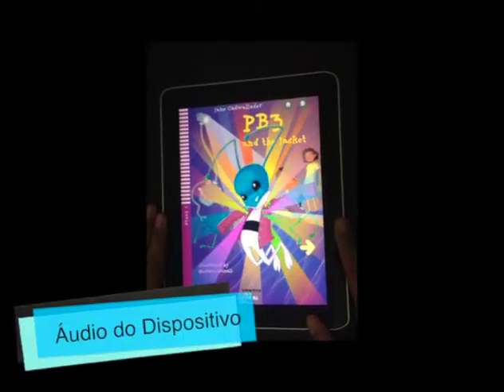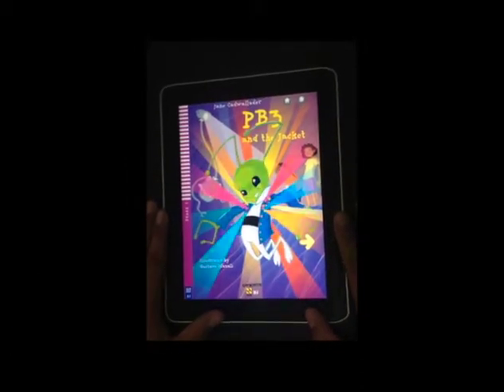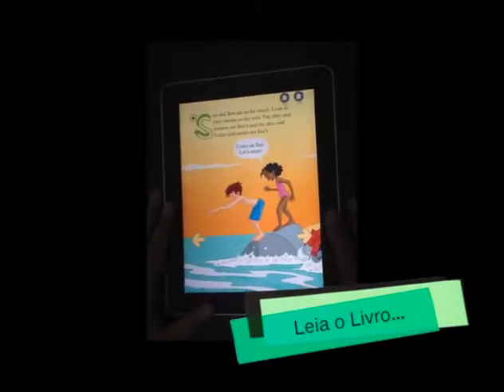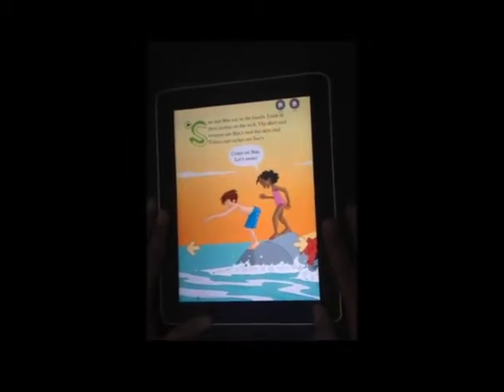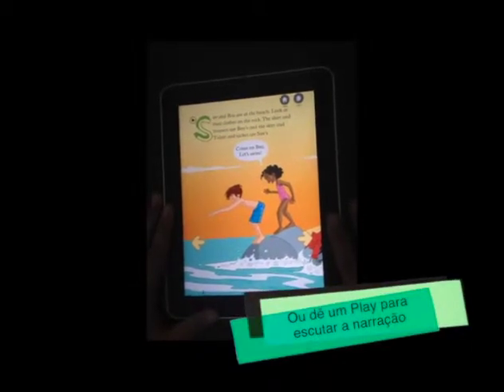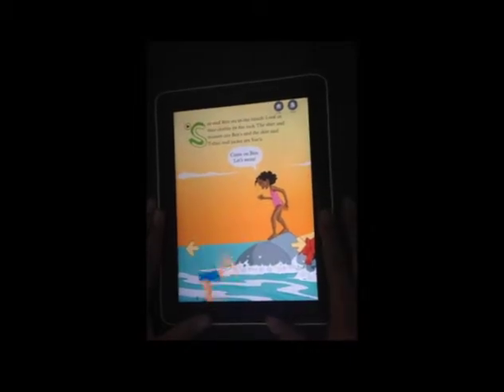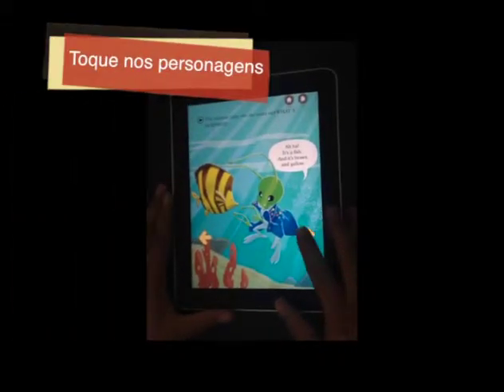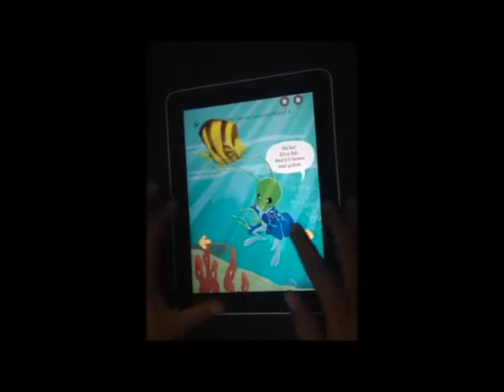PB3 and the Jacket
Os Livros Interativos direcionados para crianças são projetos fantásticos de desenvolver, porque neles nós podemos colocar toda a imaginação a prova e pensar como "os pequenos" vão reagir quando estiverem lendo e se divertindo com um livro desse tipo. Este é um projeto que a Cia. de Desenho e Hub Editorial nos deram a oportunidade de desenvolver e aprender um pouco mais sobre esse mundo dos livros infantis. O Livro PB3 and The Jacket foi desenvolvido para as plataformas iOS e Android, e entre as suas interatividades destacam-se: Mergulhar com Sue e Ben na praia, rotacionar o iPAD para após tocar nos personagens debaixo d'agua, espantar os terríveis OO's da caverna e acompanhar PB3, Robin, Sue e Ben no resgate dos animais que estão presos na caverna.